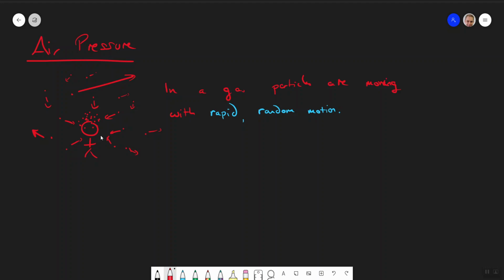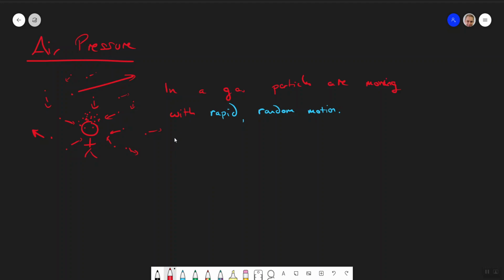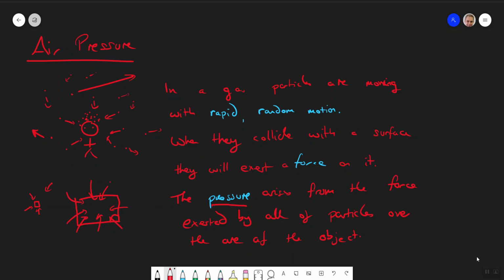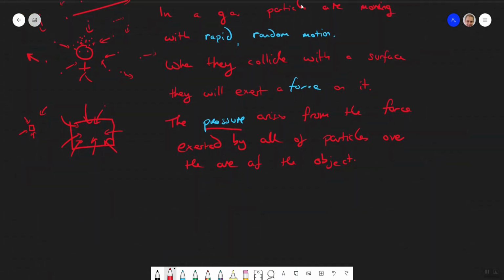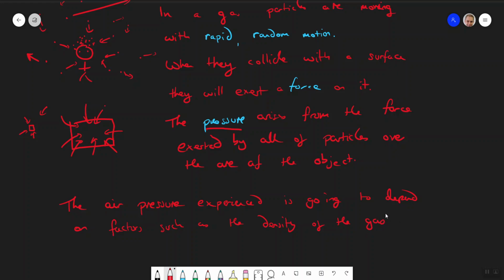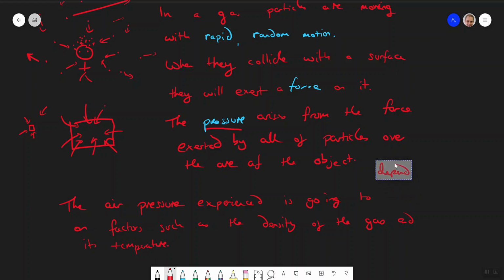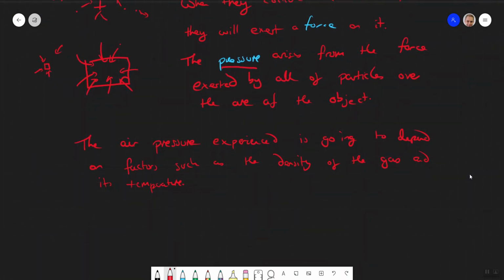Pressure from Gases